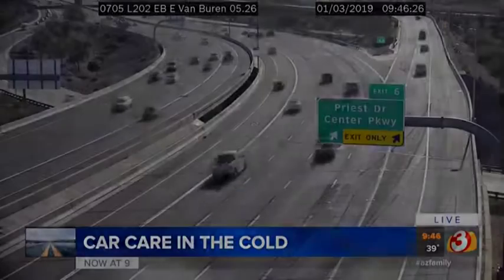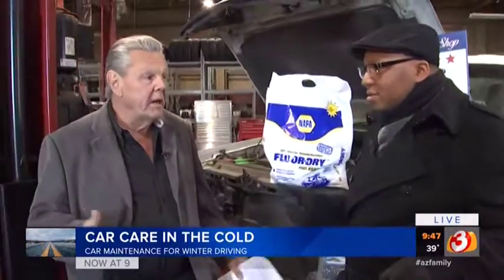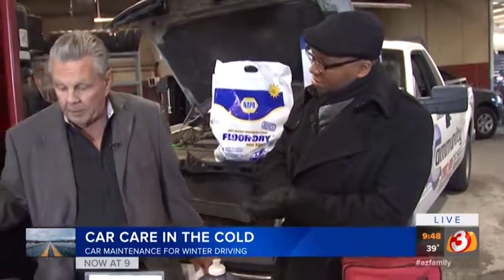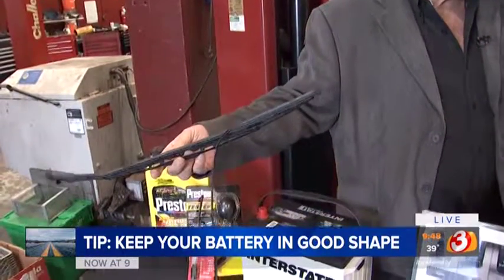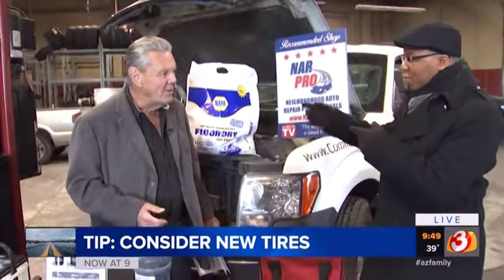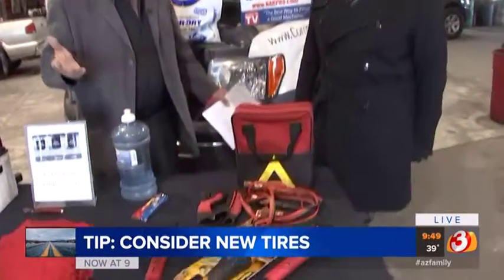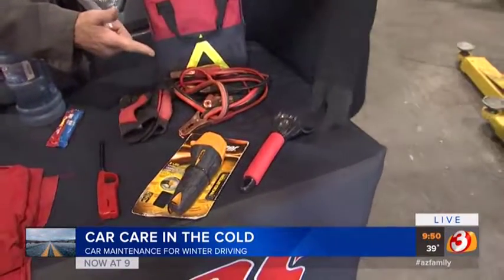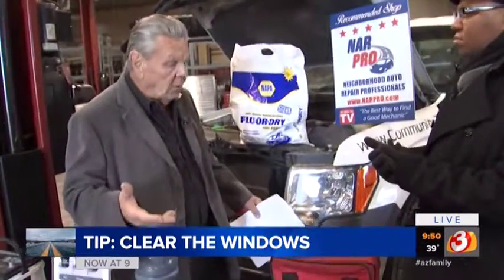91185 KTVK 2019 01 03 0946 Car Care in the Cold 05m01s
Howard Fleischmann of Community Tire Pros and Auto Repair shares some great car maintenance tips for cold winter weather.